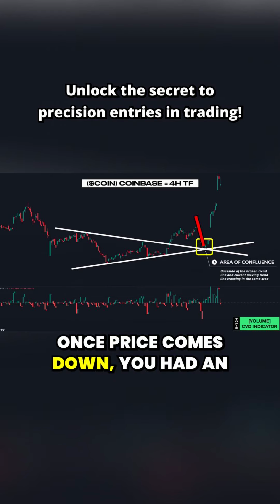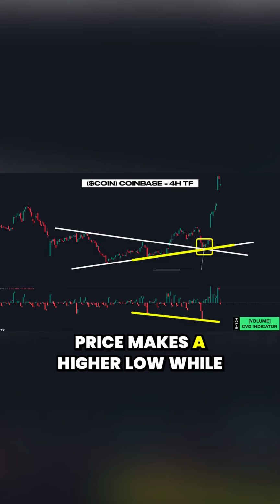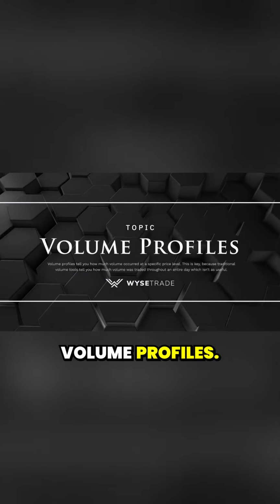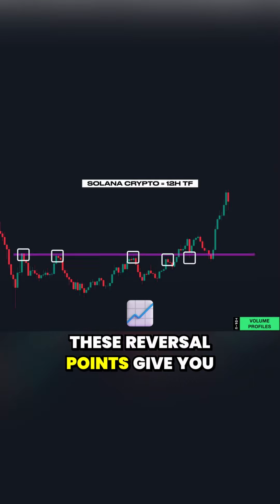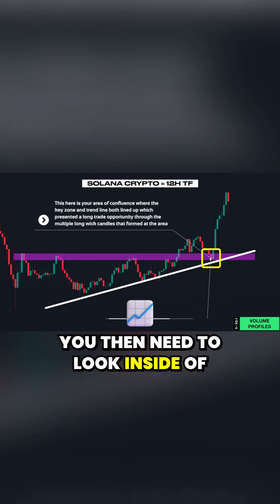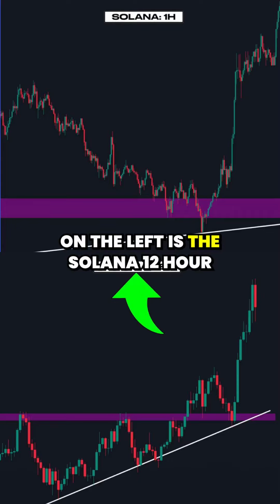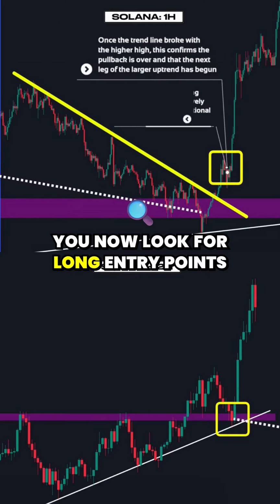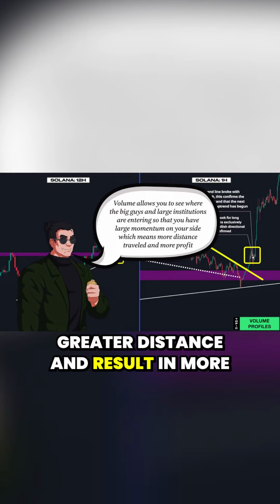Intraday Trend Changes Strategies for Precision Entries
In this video we show you our advanced trend line trading strategy. Trend lines are used by many traders but are often used incorrectly. We combine trend lines with volume and order flow for highly accurate trade entries. Using trend lines on their own is great but it's not enough.

Hashtags( ignore)